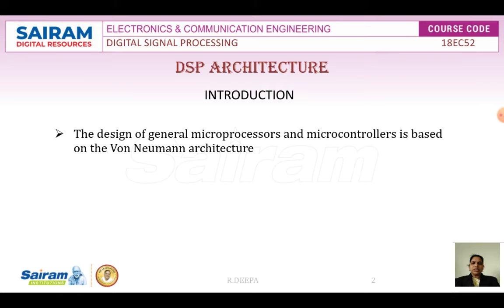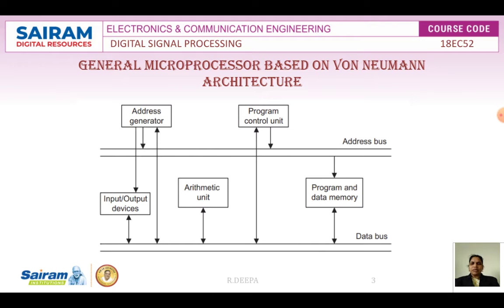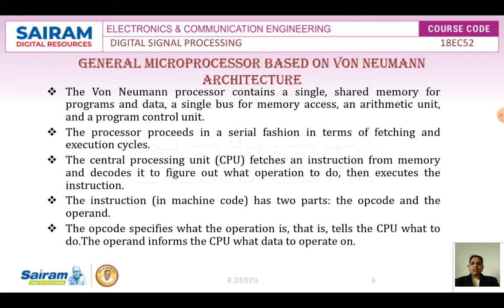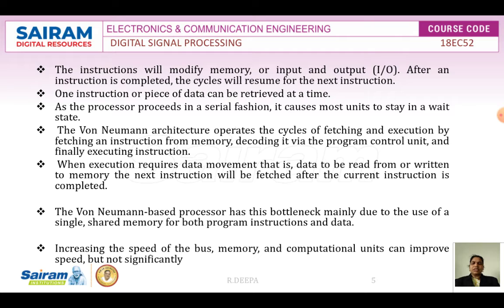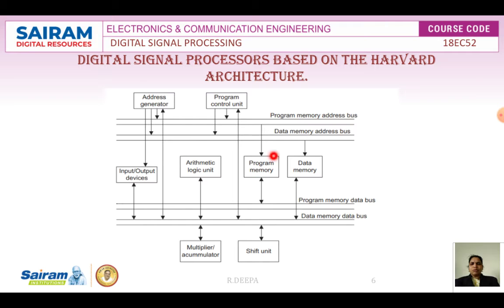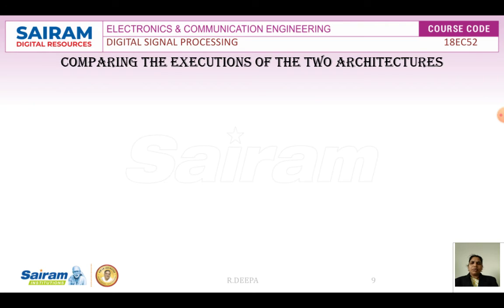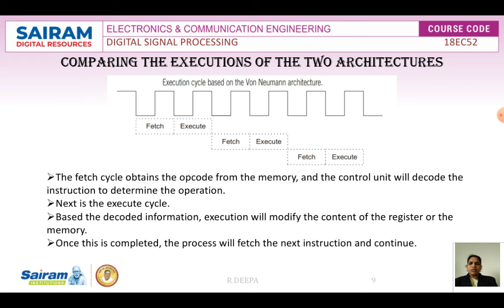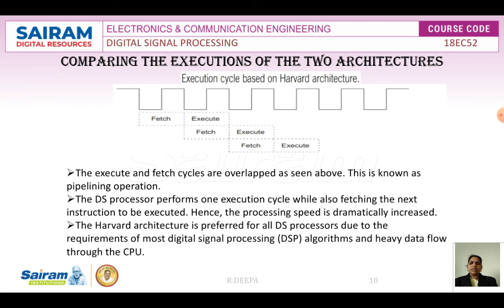Lecturevideo_18EC52_Module5_Dsp_architecture_R.Deepa